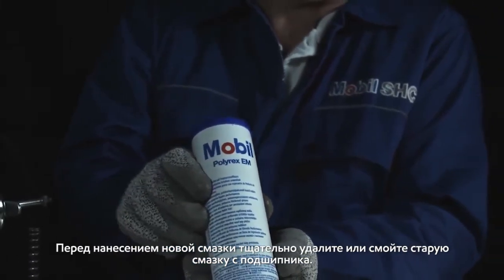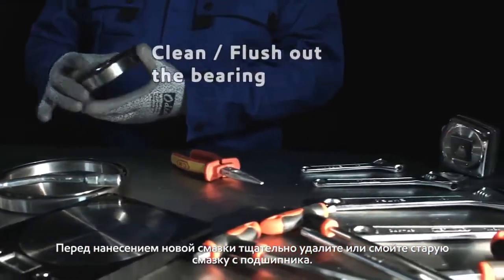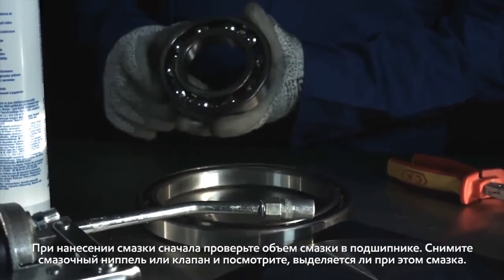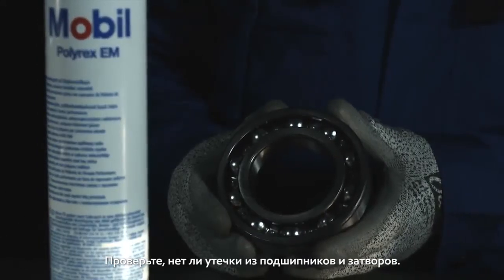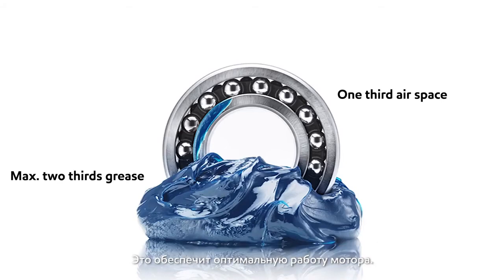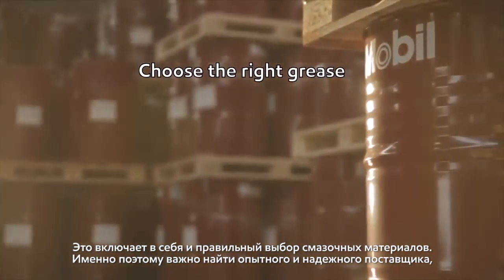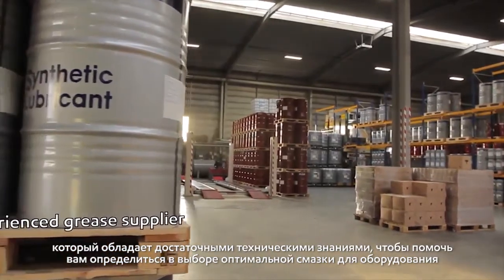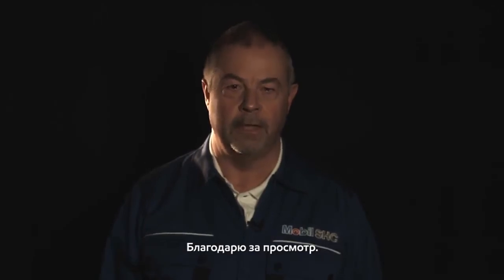Практические советы: смазка электродвигателя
Какую смазку выбрать для электродвигателя? Каковы типичные требования для смазки в электродвигатель? Какие особенности при подборе смазки в подшипник электродвигателя? Наш эксперт Питер Смит даст базовые знания по этой насущной теме